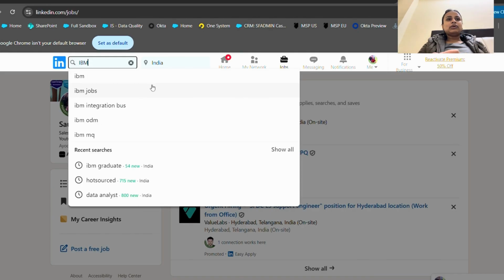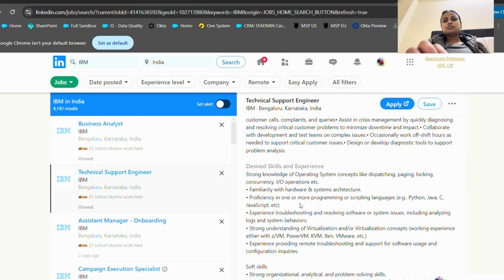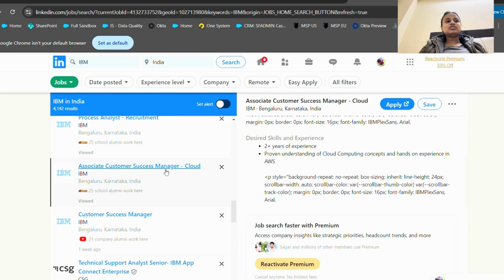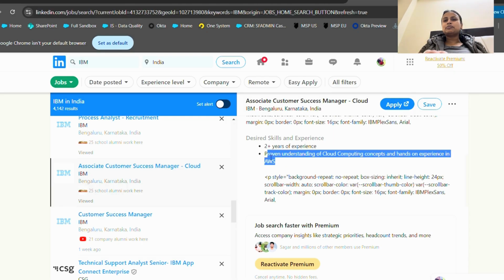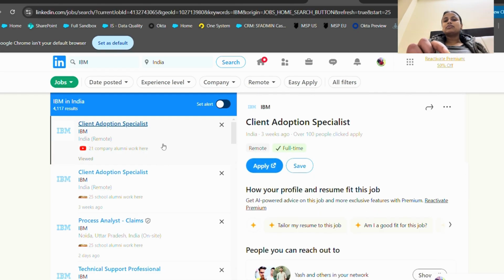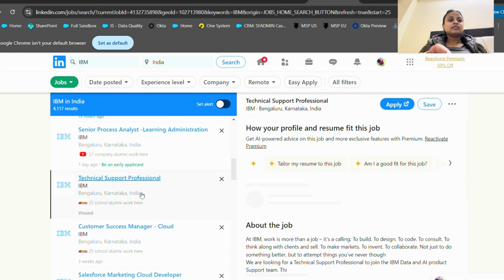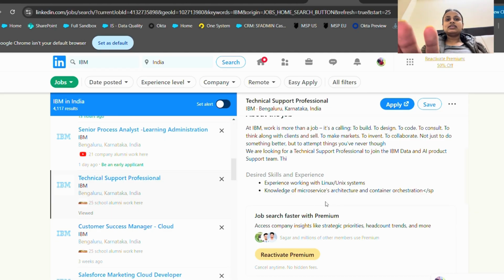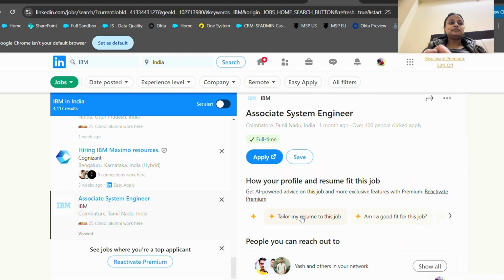IBM Is HIRING FRESHERS For High Paying Jobs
I'm Saumya Pathak, and I'm dedicated to sharing my insights into the IT industry. My content is exclusively focused on education, as I firmly believe in delivering value to my subscribers."

Channel details